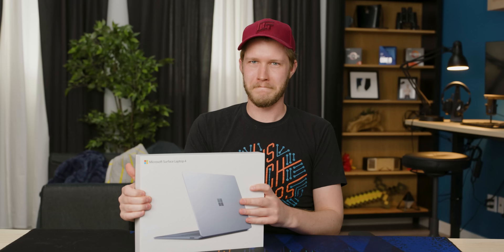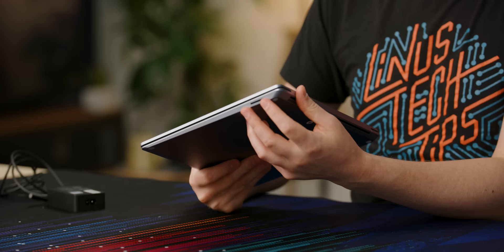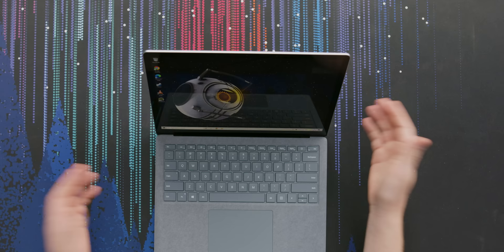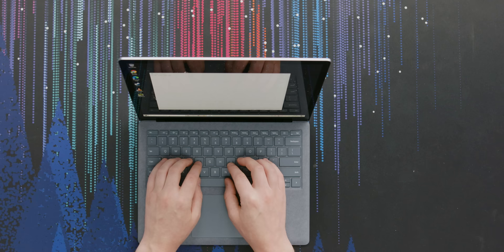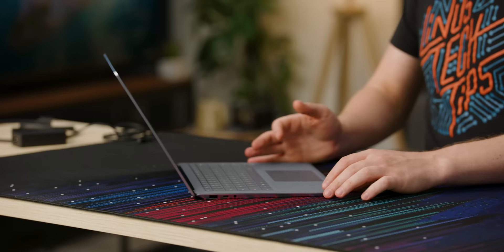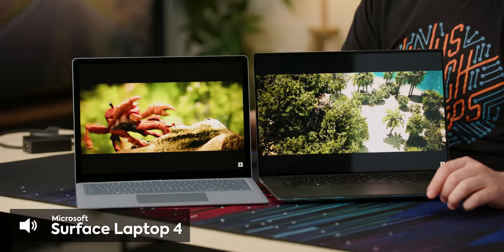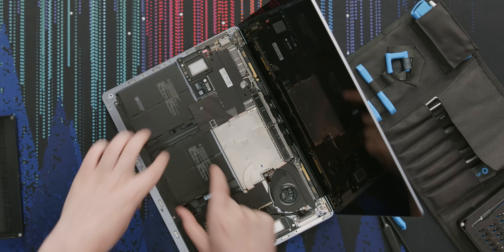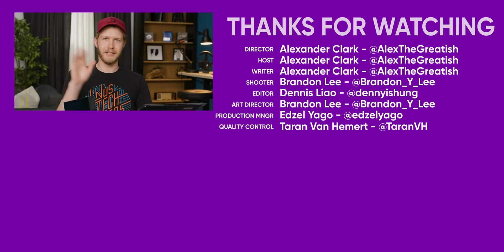I'm LEAVING the Dell XPS 15 for the Microsoft Surface Laptop 4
Get $25 off all pairs of footwear using offer code shortcircuit

I was a huge fan of the Microsoft Surface Laptop 2, but the Surface Laptop 3 made me switch to the Dell XPS 15. Can Microsoft win me back with the Surface 4 Laptop?

Buy Microsoft Surface Laptop 4
On Amazon (PAID LINK)
On Best Buy (PAID LINK)
On Newegg (PAID LINK)

Buy iFixit Pro Tech Kit

CHAPTERS
0:00 - Intro
0:33 - Unboxing
1:05 - I/O ports and charging
1:55 - Opening
2:56 - Turning it on
3:37 - Spec options
4:29 - Keyboard impressions
5:11 - Display ratio
5:29 - Palm rest impressions
6:30 - Weight
7:01 - Display and speaker impressions
8:23 - Opening the laptop
9:48 - Closing thoughts